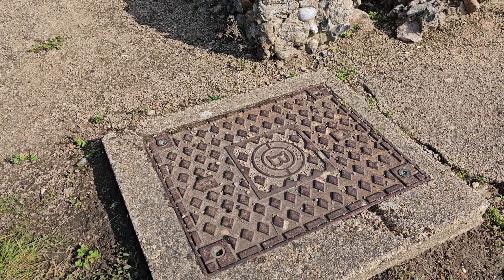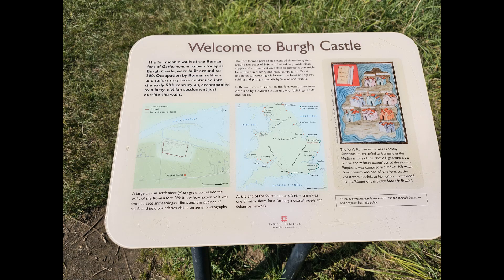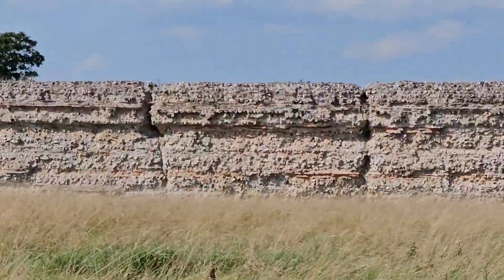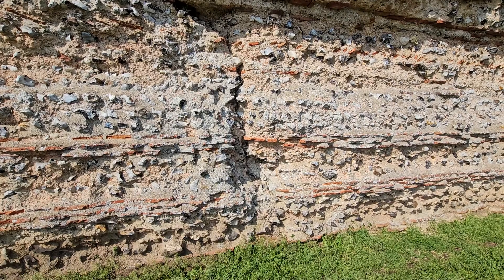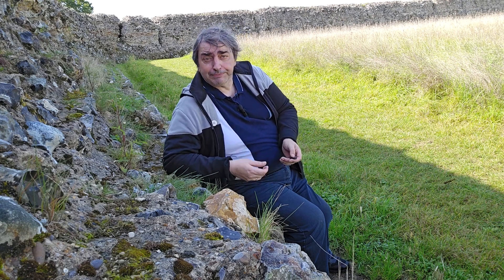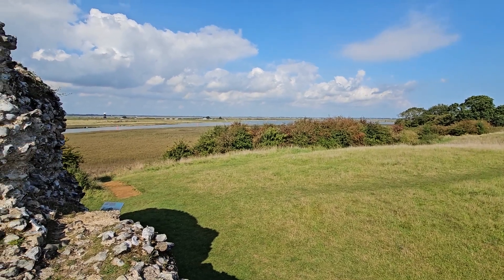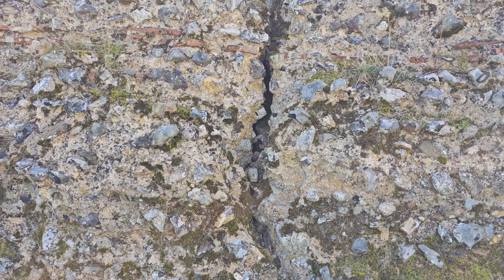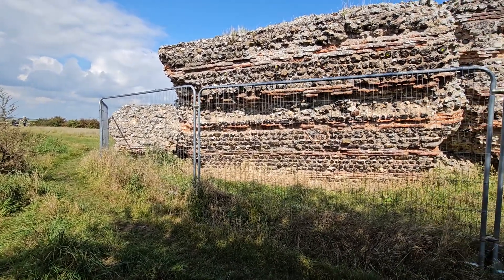NORFOLK'S ROMAN FORTS - By Professor Crusty Trenches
A baffling journey around two Roman Forts in Norfolk guided by the bungling and inept Professor Crusty Trenches...